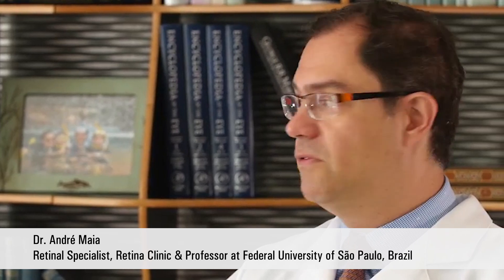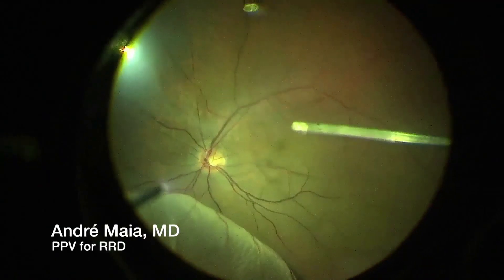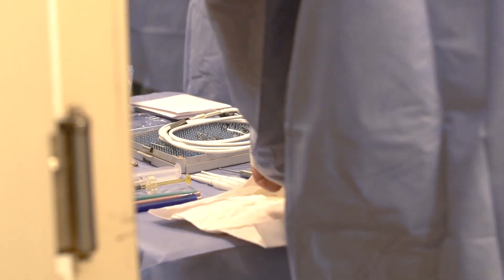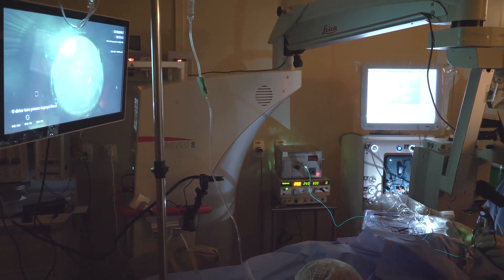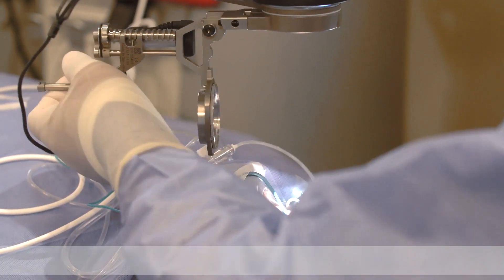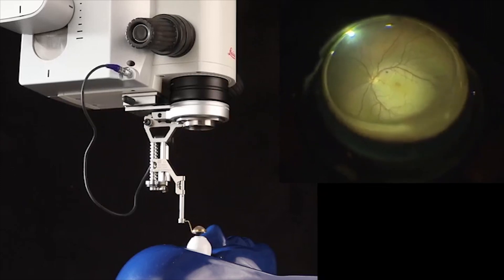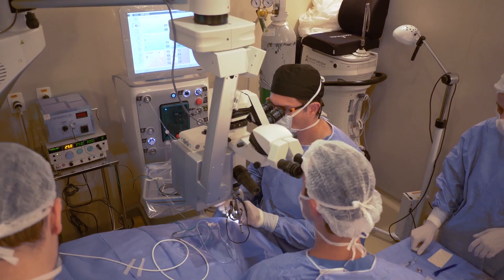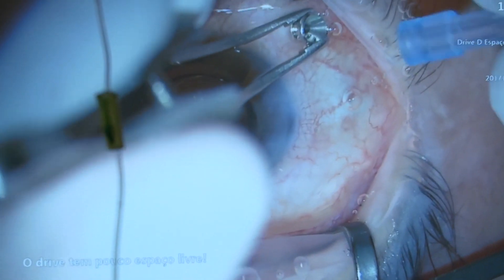Proveo 8 aids visualization and efficiency in retina surgery: Dr. A. Maia interview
"The Proveo was a game changer, same patients, same disease but completely different perspective” says Dr. André Maia about his first impressions using the Proveo 8 ophthalmic microscope during retinal surgery. “I’m happier now as I see better and I can do my surgeries faster”. Find out how the Proveo microscope supports Dr. Maia’s visualization and efficiency in delicate procedures such as removal of epiretinal or inner limiting membrane.

Dr André Maia is a Retinal Specialist at the Retina Clinic, São Paulo, Brazil and a Professor at the Federal University of São Paulo.

00:00 - Interview with Dr. André Maia
00:22 – What is your field of work?
00:41 – How critical is visualization during retinal surgery?
01:13 – What difference does the Proveo make to your visualization?
01:28 – How does the Proveo 8 deliver optimal visualization to a retinal surgeon?
01:49 – Why is efficiency so important in retinal surgery?
02:16 – How does the Proveo 8 microscope support your workflow in retinal surgery?
03:09 – What other features of the Proveo 8 support efficiency in the OR?
03:28 – How would you sum up the advantages of working with the Proveo 8?

▬ Learn more ▬▬▬▬▬▬▬▬▬▬▬▬
Proveo 8 microscope